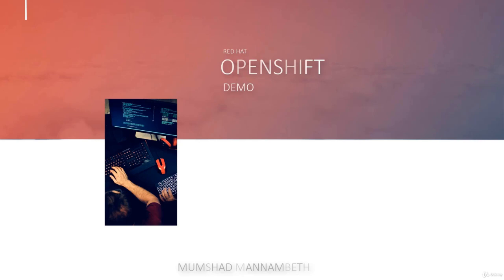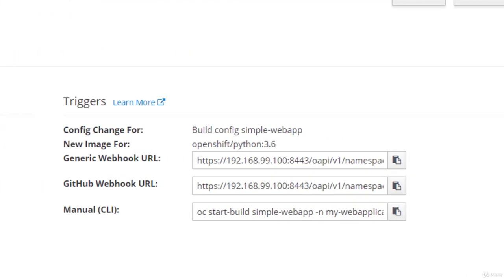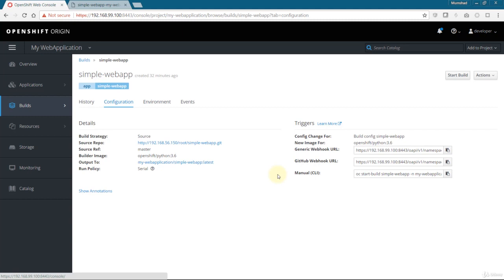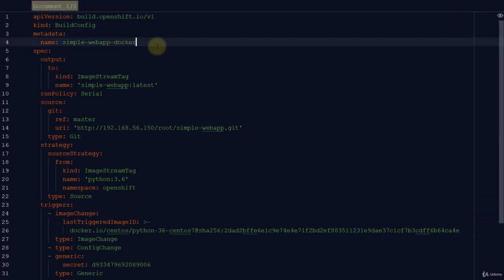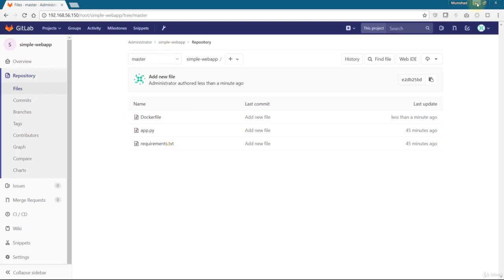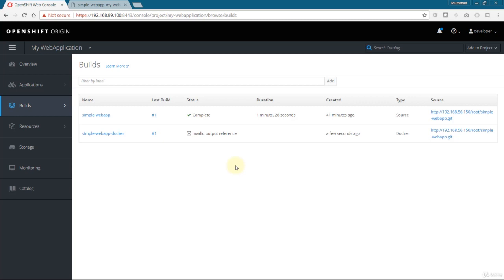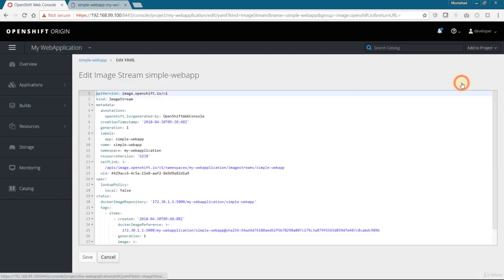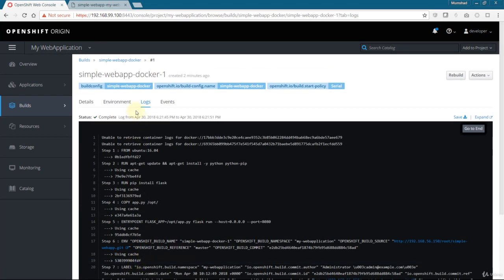Eground pro 4 Demo Builds1